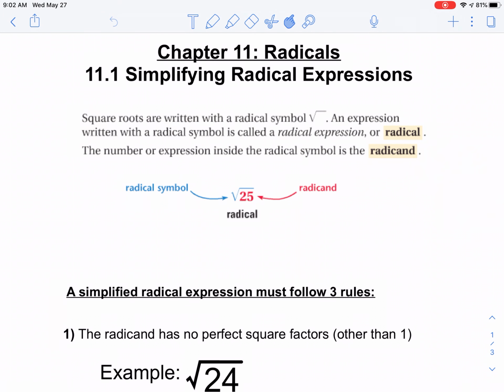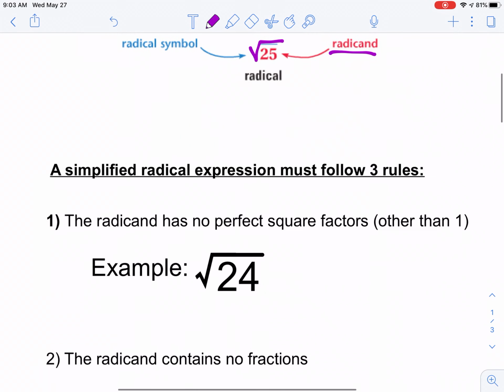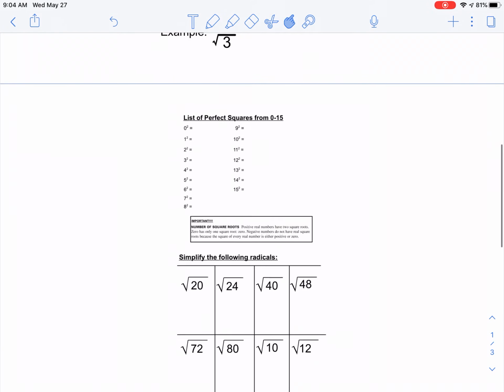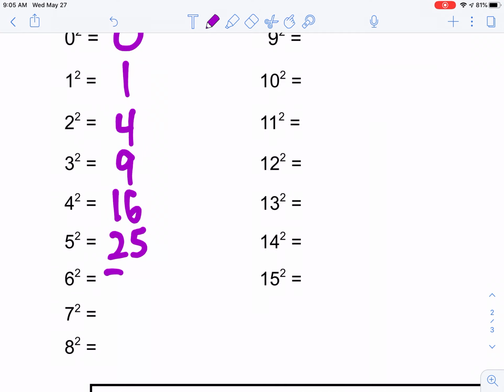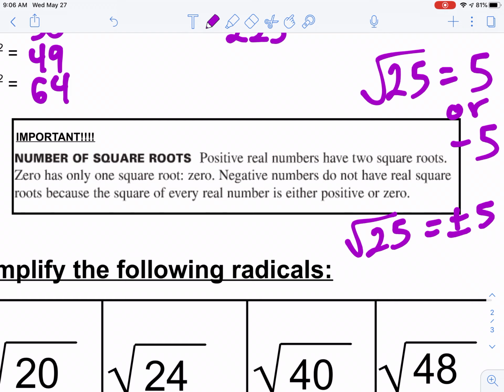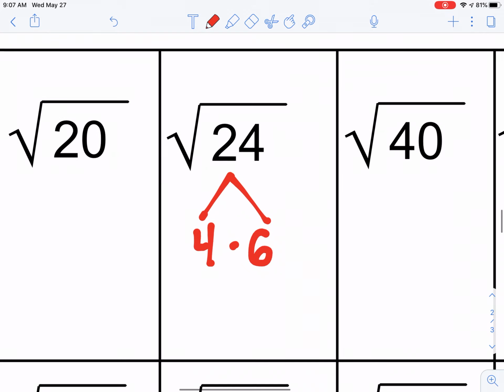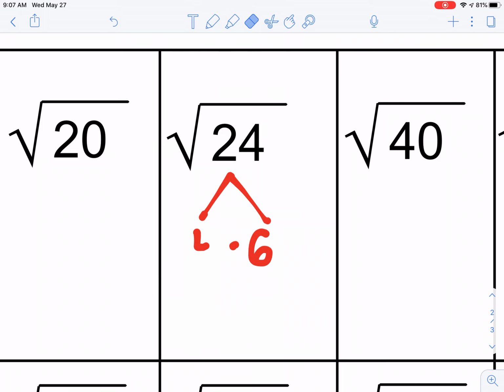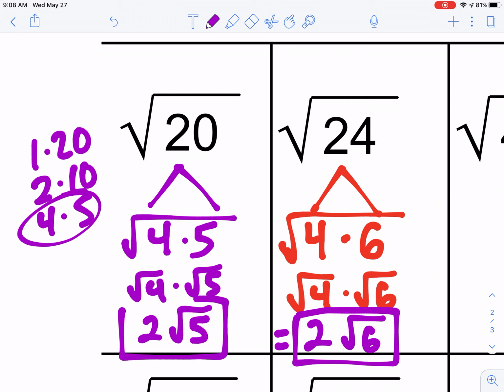Algebra 1: Lesson 11.1 (Part 1)